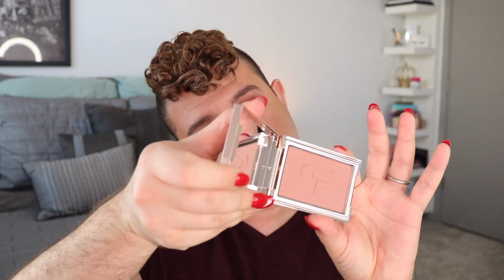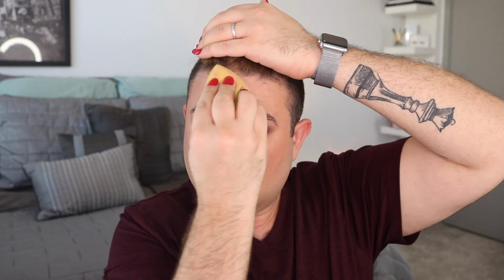IPSY X PARTICK TA FEBRUARY 2021 UNBOXING, AND REVIEW! BETTER THAN GLAM BAG PLUS? | Brett Guy Glam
Hi Everyone!

Time to dive into the FEBRUARY 2021 IPSY X. This is a collaboration with Patrick TA and an upgrade to the Glam Bag Plus (Glam Bag +)

I received this product complimentary from dermalogica.